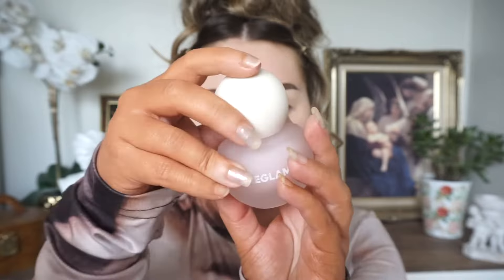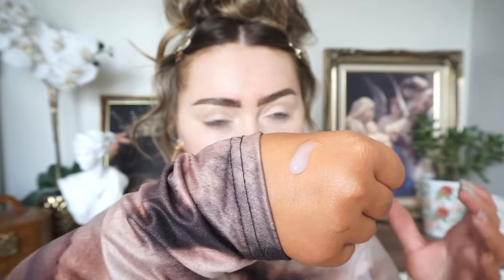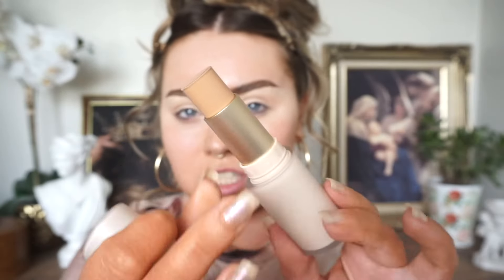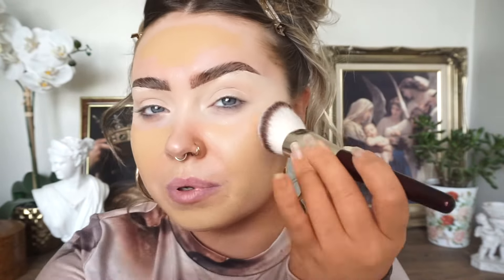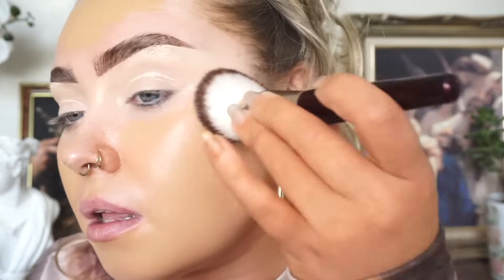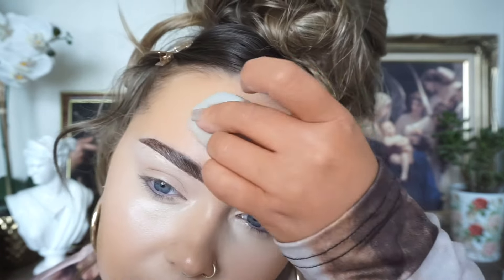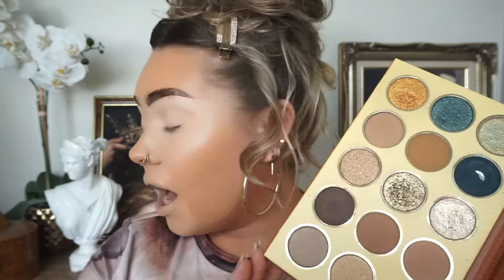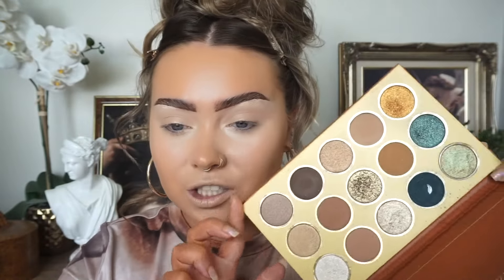NEW! SheGlam Makeup | Full Face trying new makeup | Affordable Tutorial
Video Information

(Not in order of the video)
Eyeshadow palette
SheGlam Foundation Stick
SheGlam hair removal kit
SheGlam playing Cupid heart blush
SheGlam blush palette
SheGlam jelly blush
SheGlam 3 in 1 radiance powder
SheGlam Lunar blush ball
SheGlam Lipliner
SheGlam Melon melt Glow primer
SheGlam eyeshadow topper
SheGlam complexion boost concealer
SheGlam Glacier primer

E x